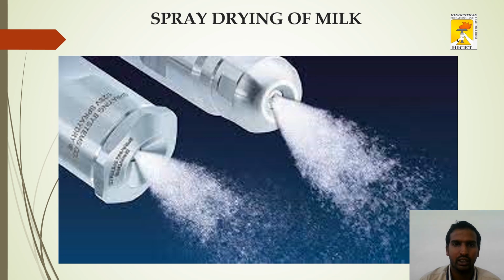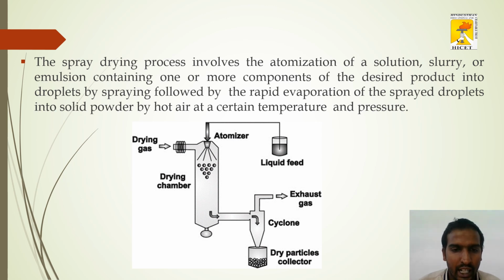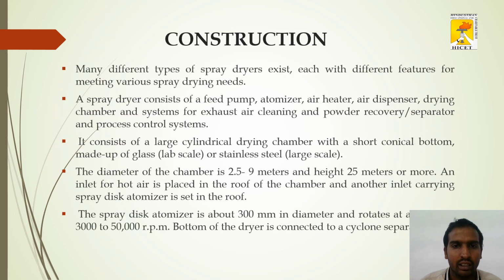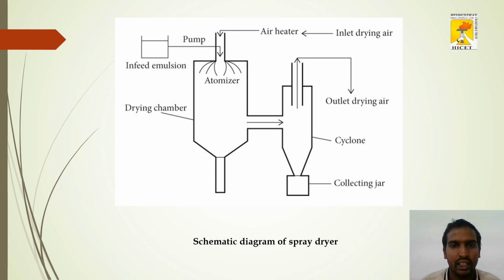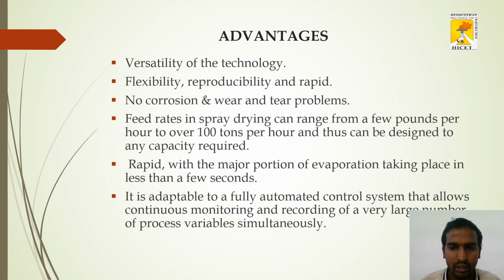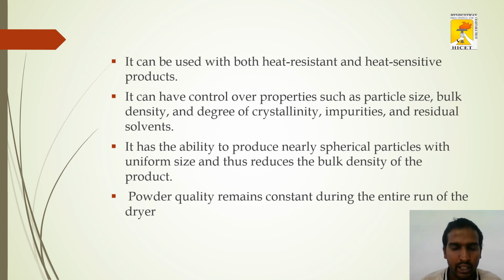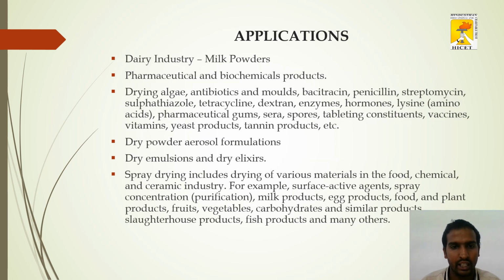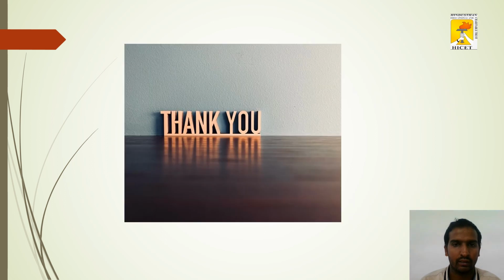Dairy Enginnering - Spray Drying of Milk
Spray Drying of Milk - Prinicple, Construction, Working, Advantages, Disadvantages, Applications